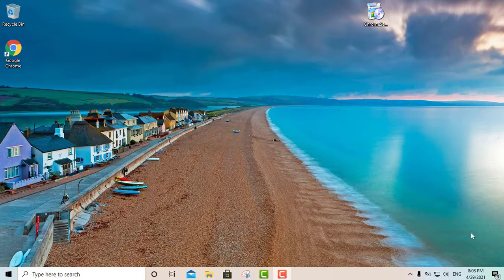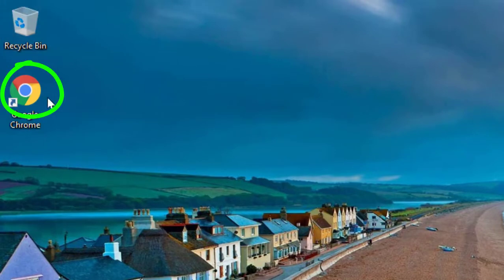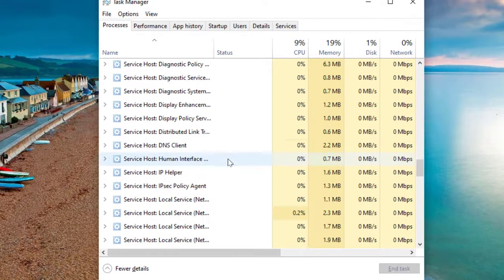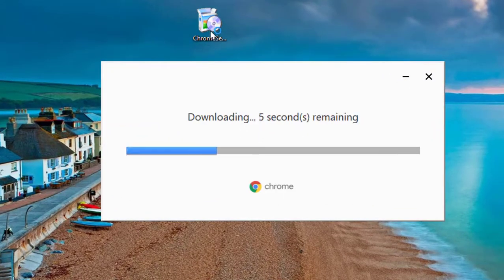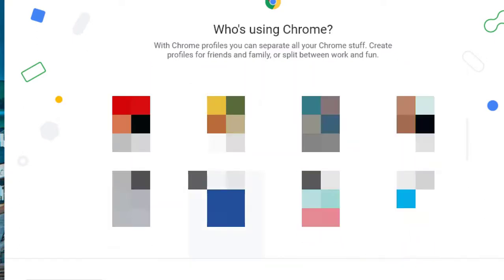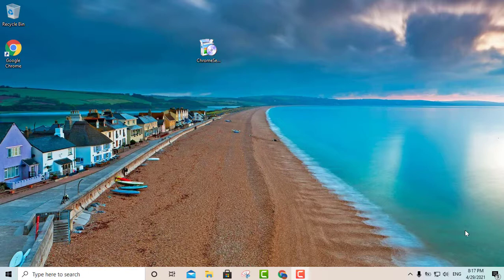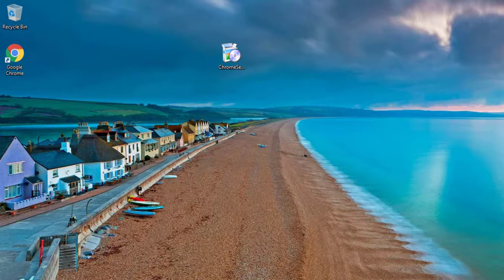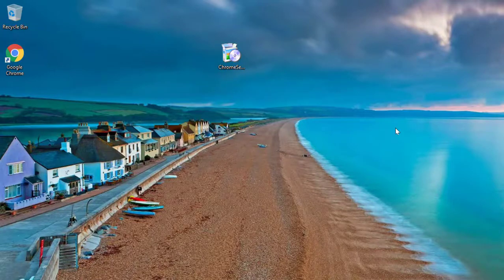🔥 💻Solved !!! GoogleChrome won’t open or launch on Windows PC🔥 💻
If you are stuck because the Google Chrome browser won’t open or launch or load web pages, then the chances are that either the Chrome files have been corrupted or some plugin is taking up a lot of resources. It may end up with a message – Google Chrome has stopped working. Surprisingly, you may also see it in the Task Manager, but there will nothing on the Taskbar. In this post, I will show how to fix this issue, FOLLOW THE SIMPLE STEPS BELOW.

1.Go to any other web browser like Edge, Internet Explorer, Firefox, etc, etc.
2.Kill Chrome from Task Manager
3.Download Google Chrome
4.Install Google Chrome
5.Done!!